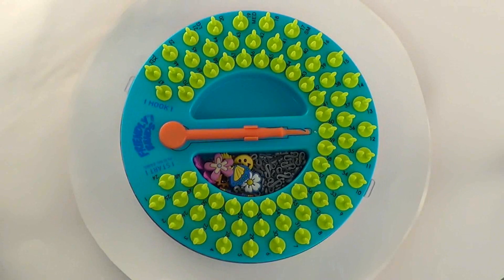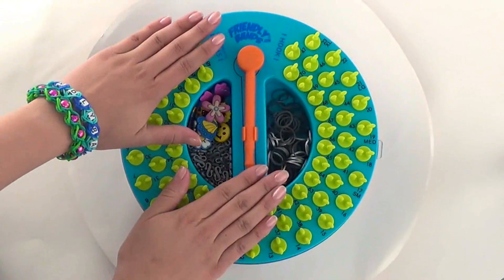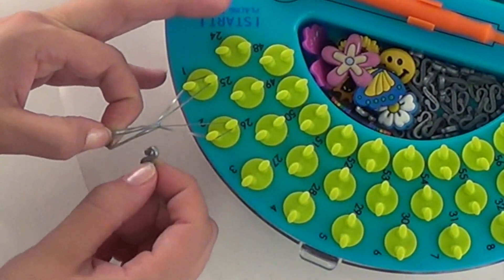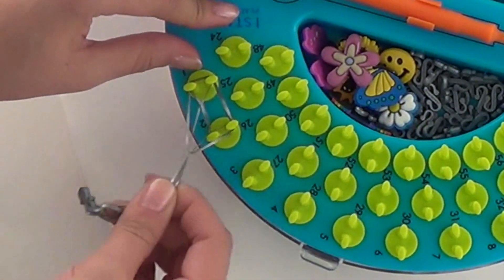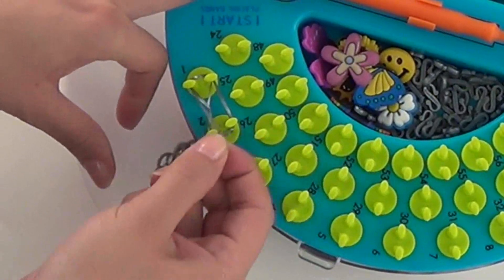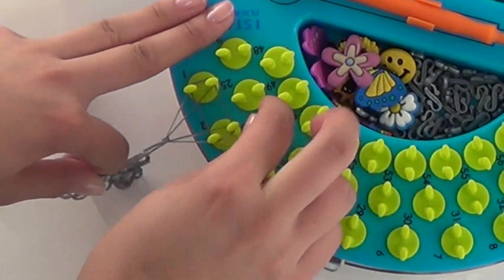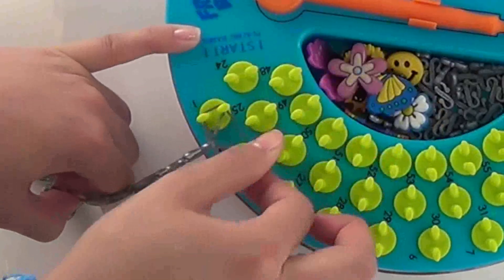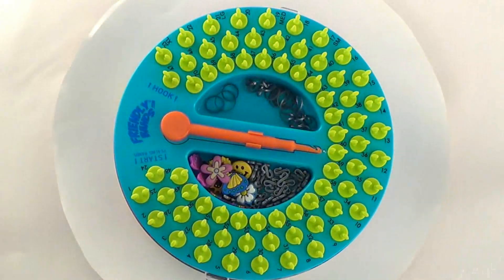2PEG SINGLE FriendlyBands Necklace/Headband - SunshineLoom How-To Video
Video instructions on How-To create a 2PEG SINGLE fbRubberBand Necklace/Headband using a FriendlyBands SunshineLoom